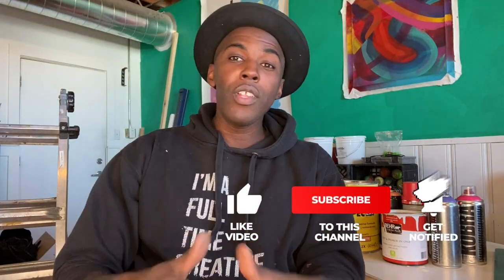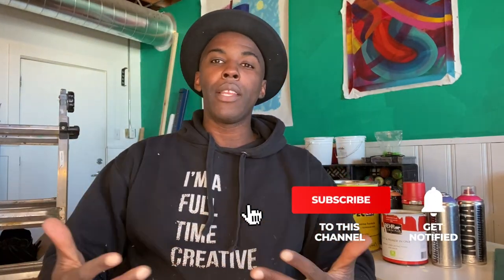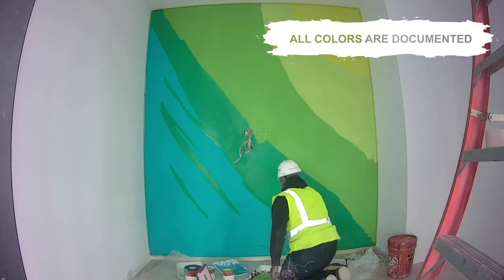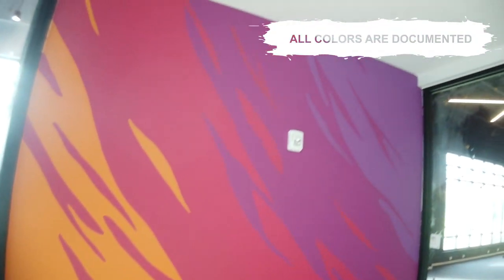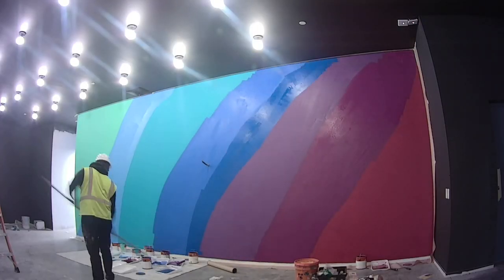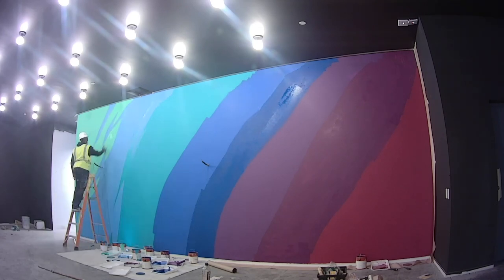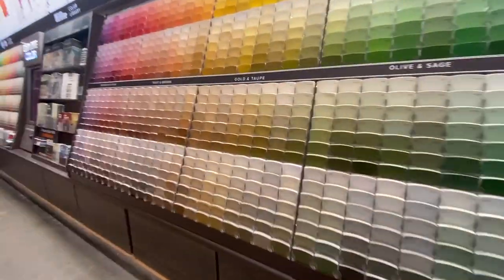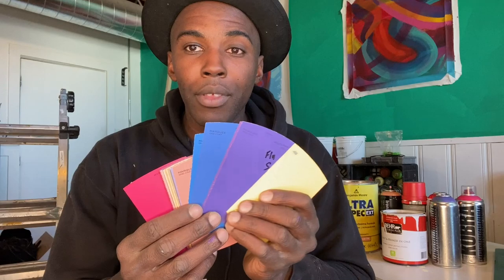The Best Tip to remember when creating art and Murals / Street Art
This video is about one of the best tips I was told when creating artwork. Because artists think short-term while creating work sometimes we forget about the Long term maintenance of our creations. This is just a reminder about documenting the tools, materials, and colors that you are using in your work. And even nowadays, the programs and Tech specs should also be documented. This will help you, or others, in the future when maintenance needs to be done.